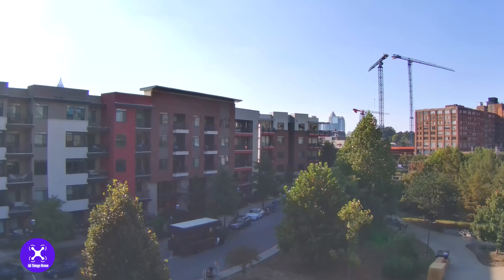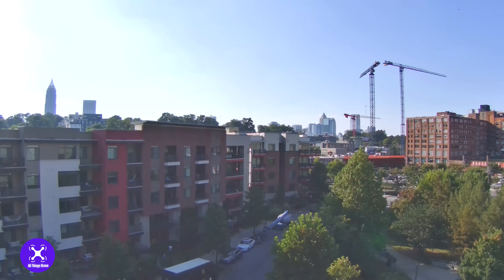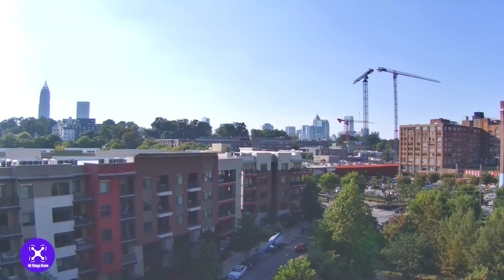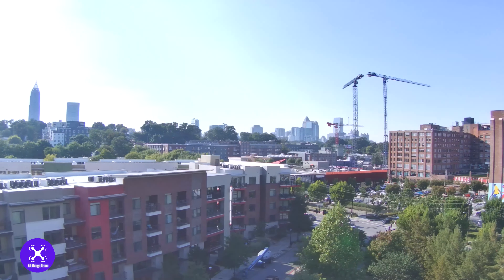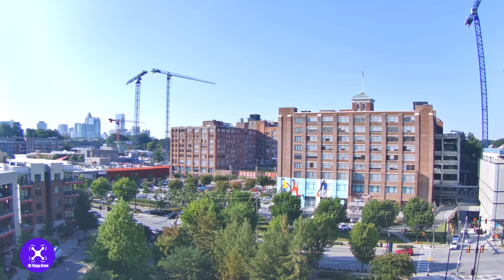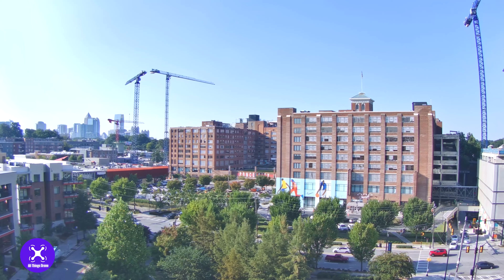Holy Stone HS720g review| Holy stone HS720g Footage | All Things Drone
Review and Holy Stone HS720G footage
On sale for $209 for one day

If you received value out of this channel/video, you can support it by buying coffee (*s)
Drones Mentioned in this video